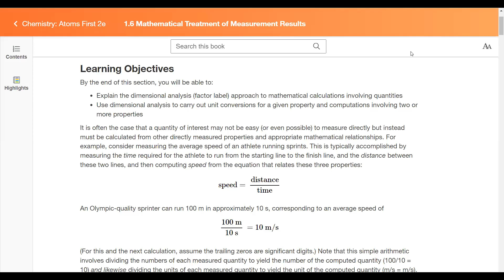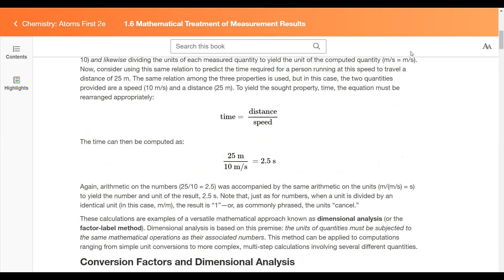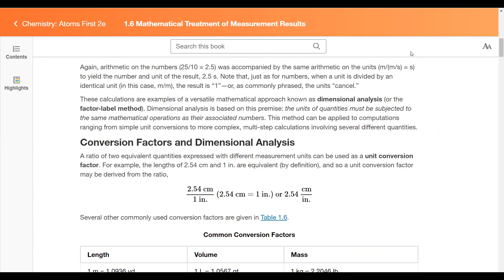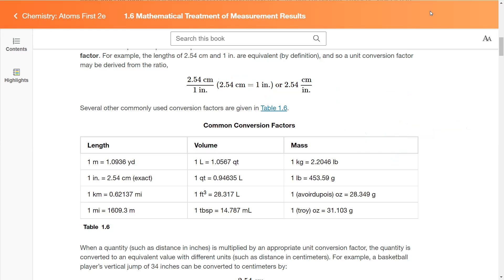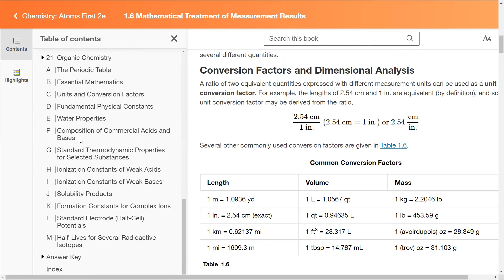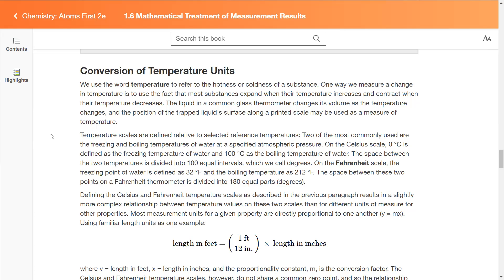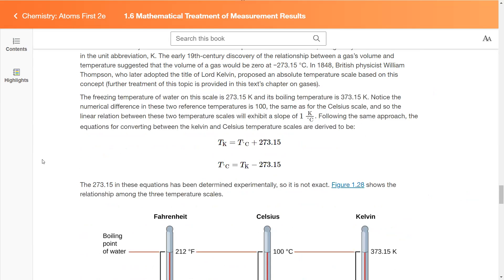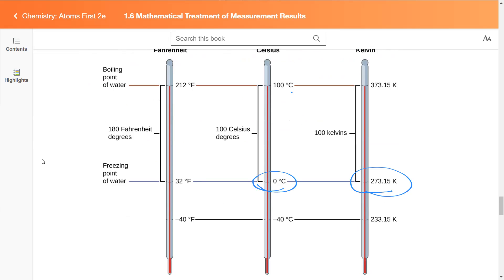OpenStax Chemistry: Atoms First 2e 1.6